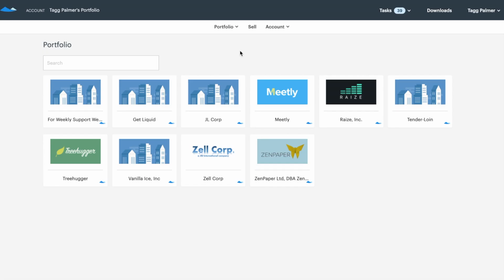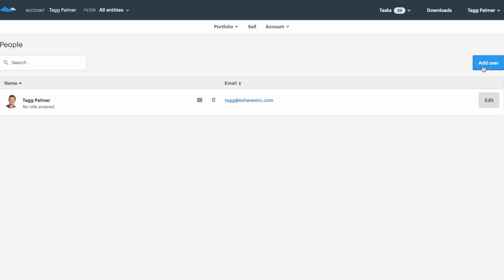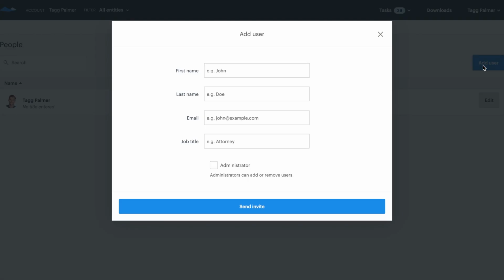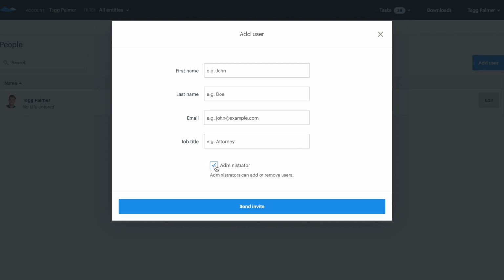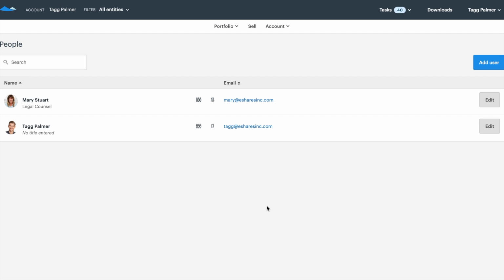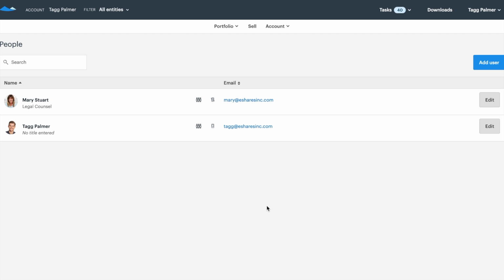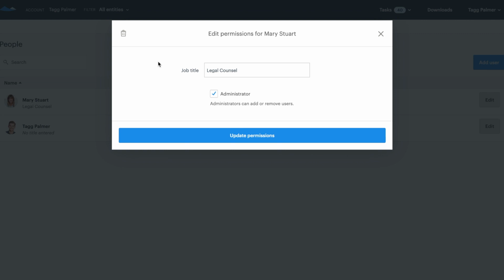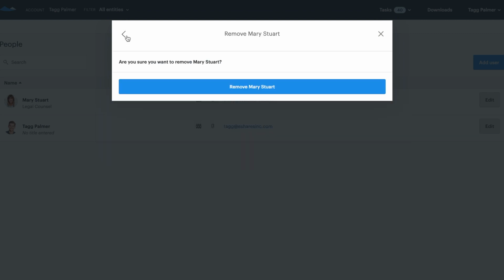How to Share Your Portfolio on Carta Video Tutorial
Learn how to share your portfolio with others on Carta